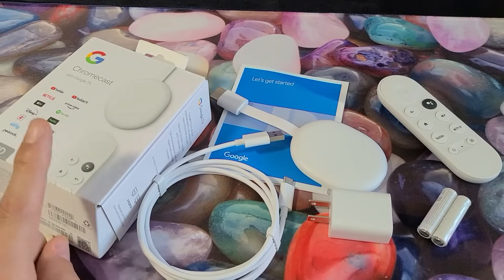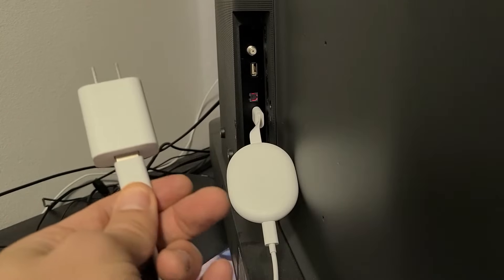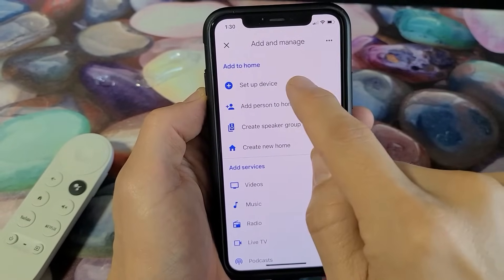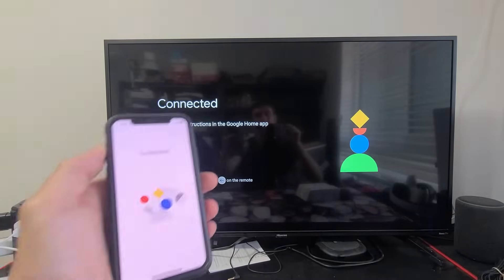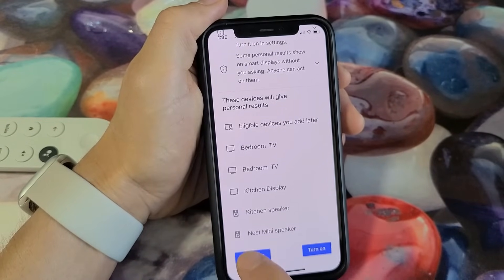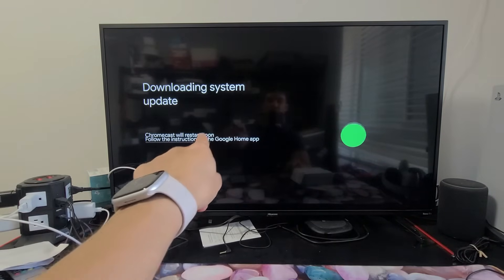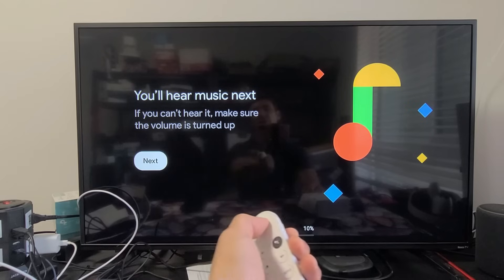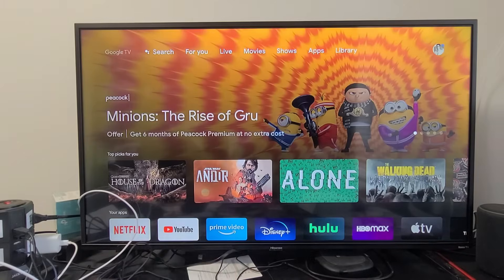Chromecast with Google TV (HD): How to Install & Setup (step by step)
I show you how to install and setup the Chromecast with Google TV (HD) step by step. Hope this helps.

Chromecast with Google TV (HD) - Streaming Entertainment on Your TV with Voice Search - Watch Movies, Shows, and Live TV in 1080p HD